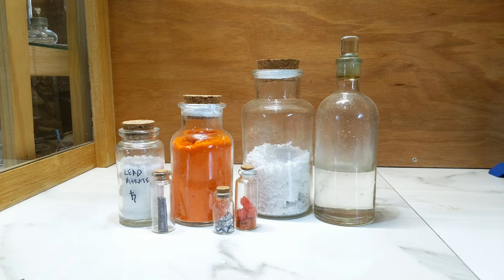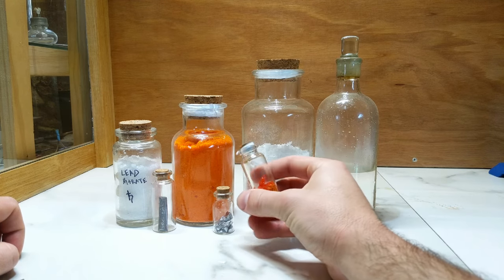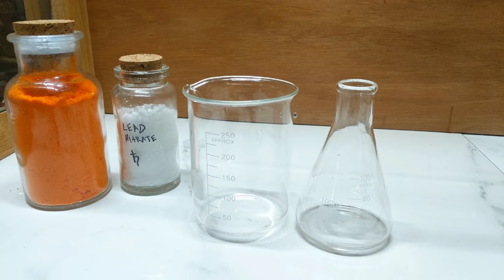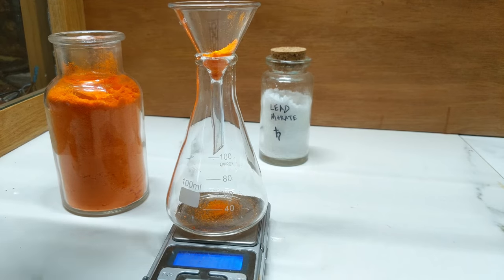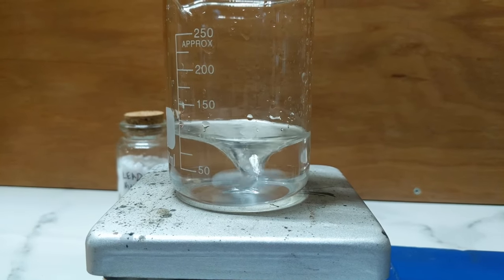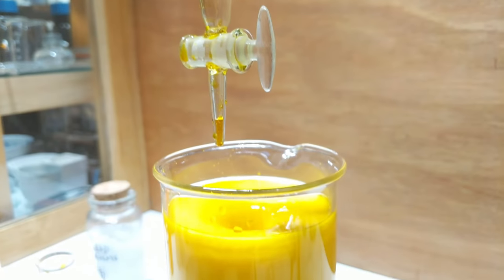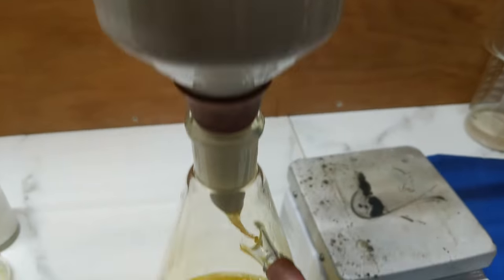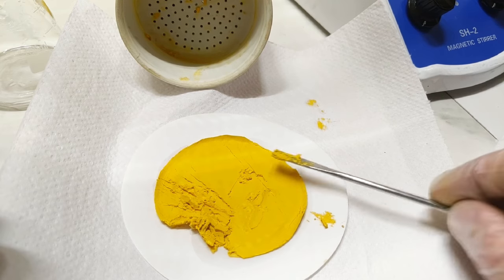Chromate Pigments Part 1 (Chrome Yellow)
This is the beginning of a series on Chromate based pigments.
In part one I will make Lead Chromate also known as Chrome Yellow.